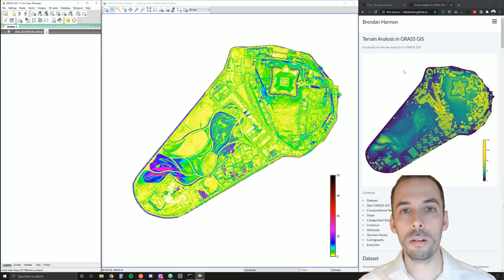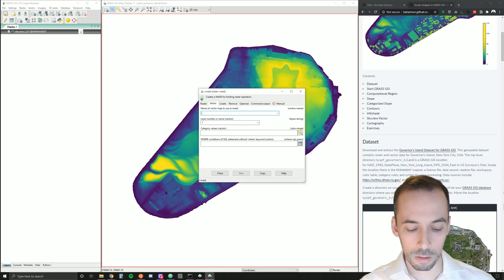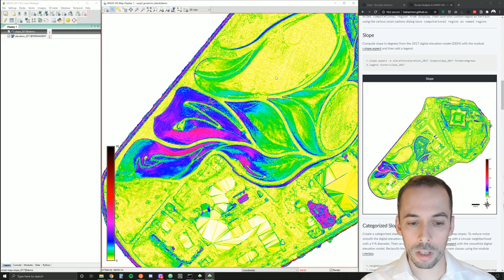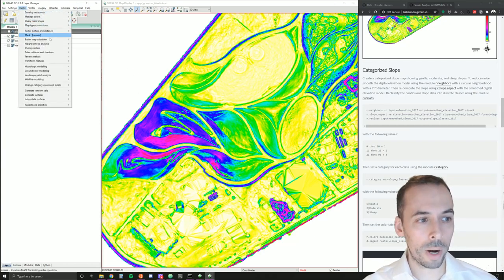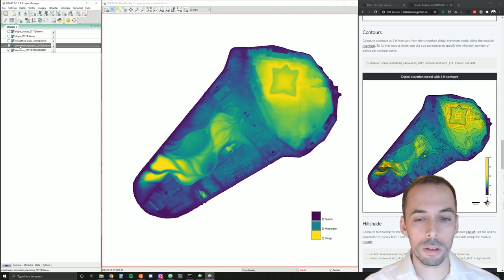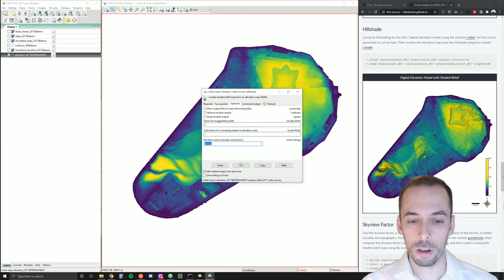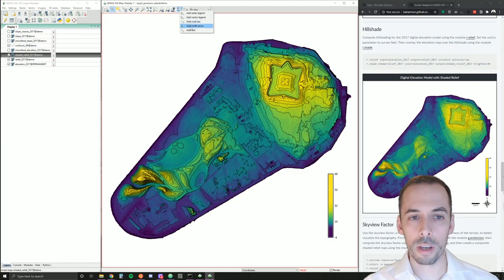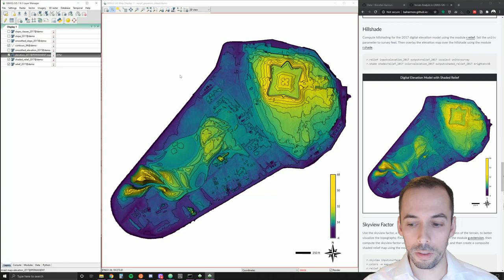Terrain Analysis in GRASS GIS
A tutorial on terrain analysis in GRASS GIS covering slope, contours, and hillshading.